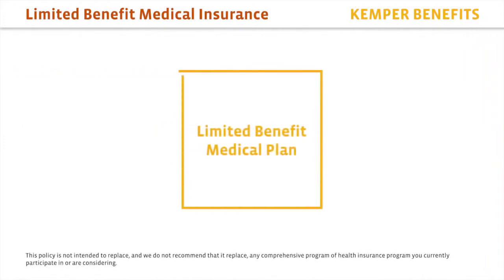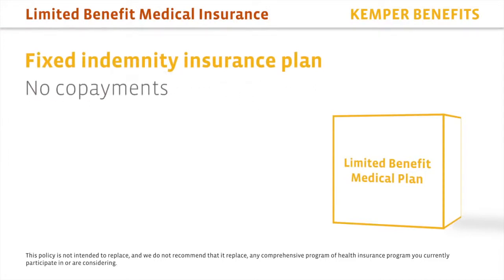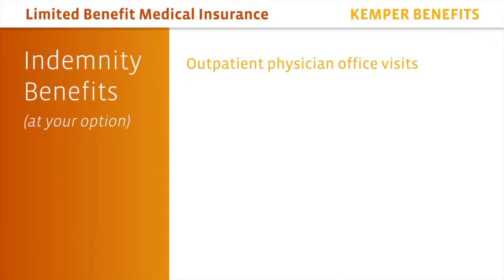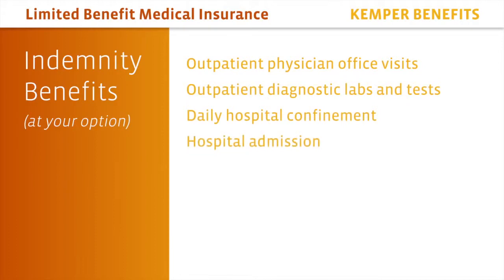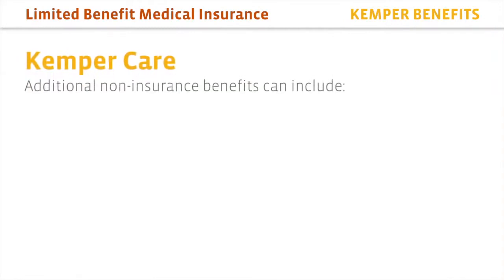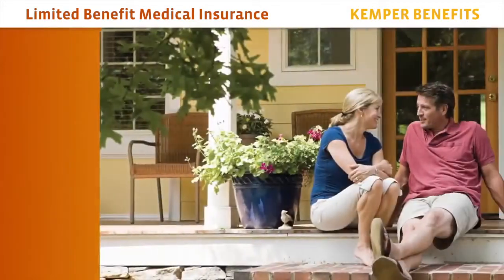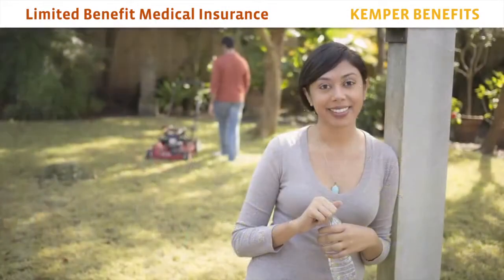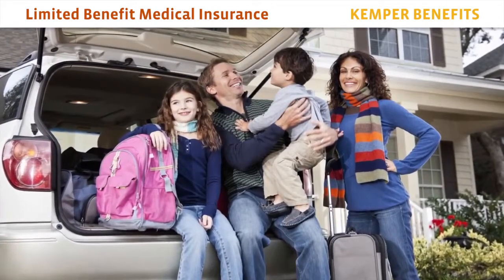Limited Benefit Medical Insurance HD